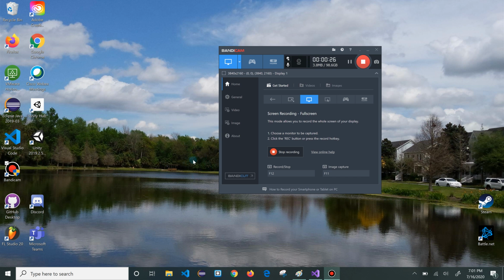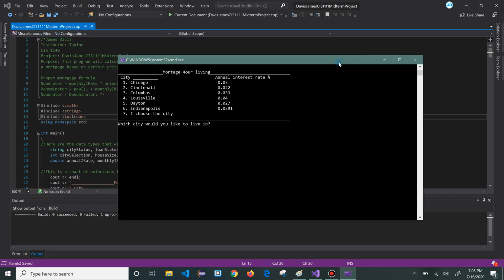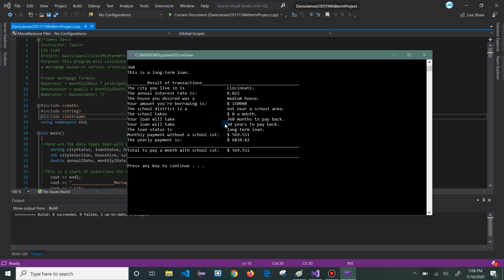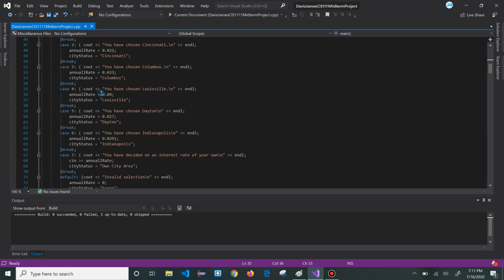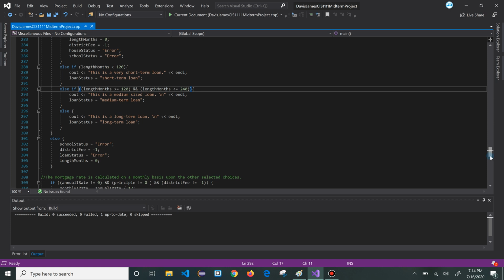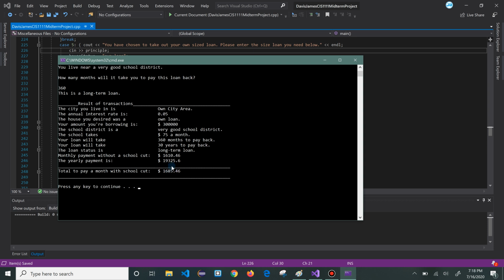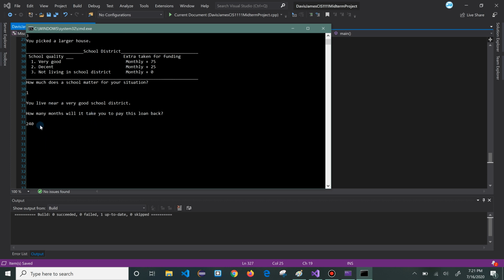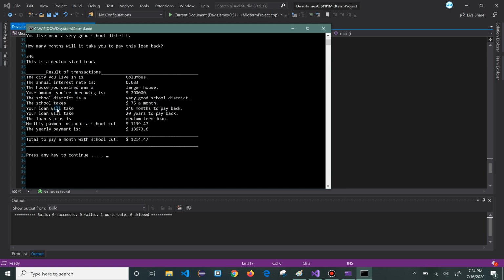Proper Mortgage Calculator a C++ Class Midterm Project from 2015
This is a mortgage calculator created in C++ I made for first level C++ class at community college. I have only revised it a little today to showcase it, but it is nearly untouched since I made it.  In this video I revisit it.

It's been 7 and more months since I posted something to YouTube. I apologize.  I meant to do this sooner, but I wanted to know everything of what I was talking about. I was also working since January this year on coop.